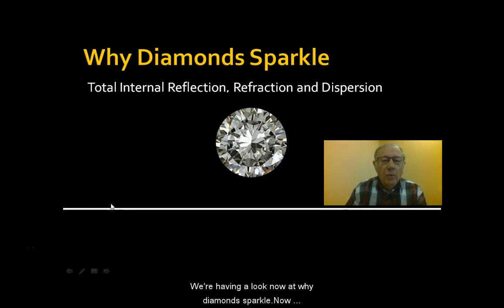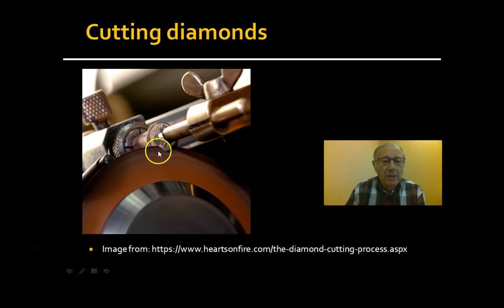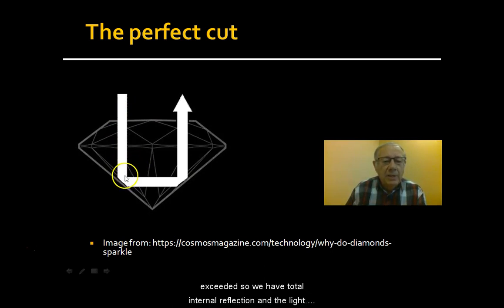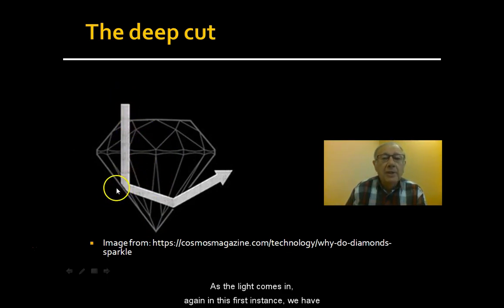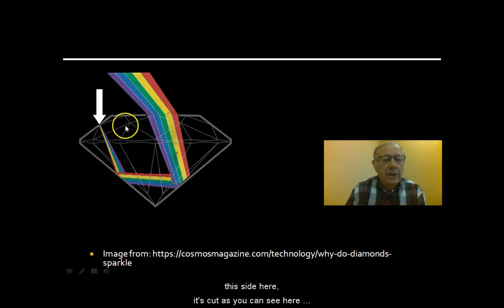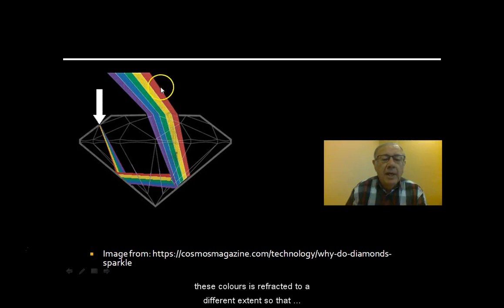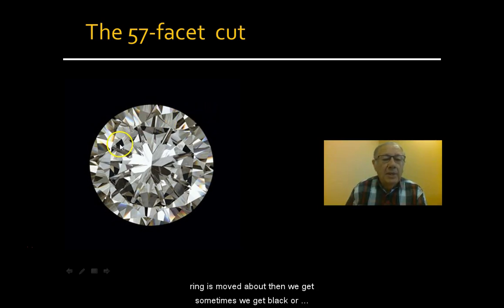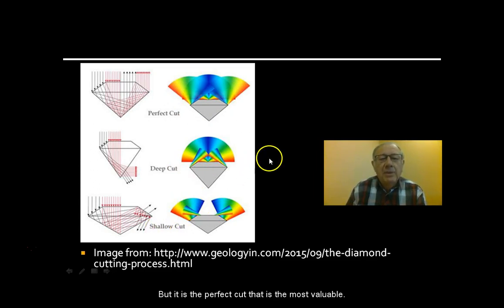Diamond sparkle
How refraction, total internal reflection and dispersion contribute to the way in which diamonds sparkle.